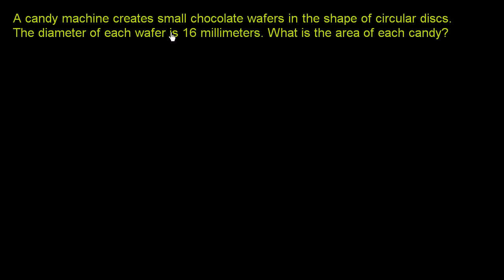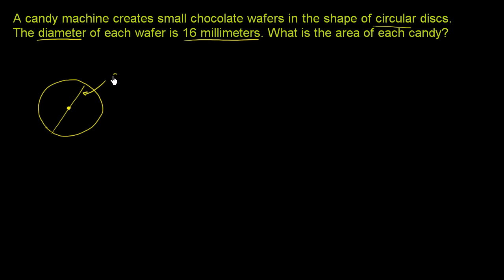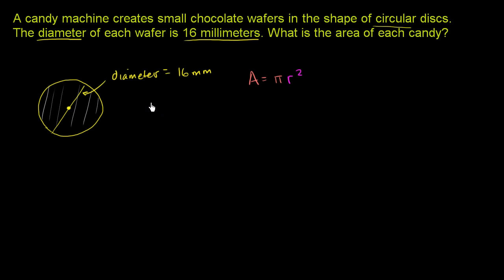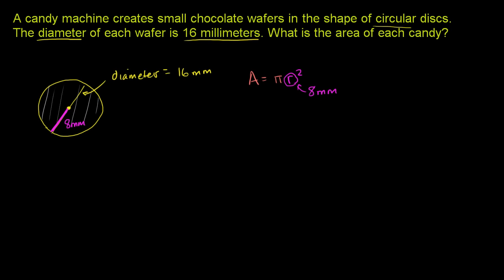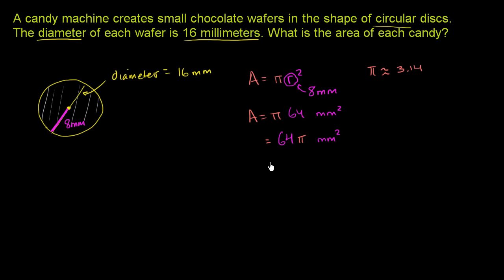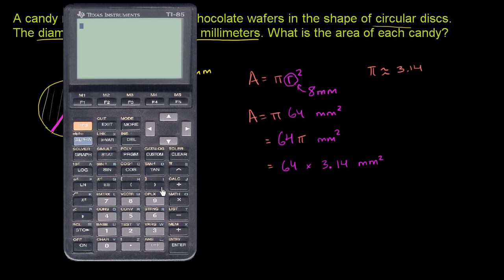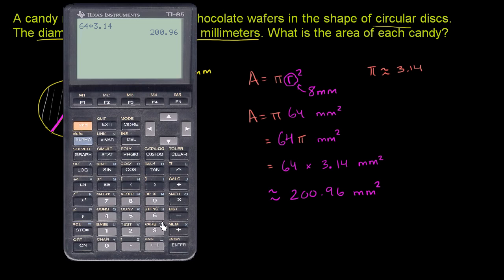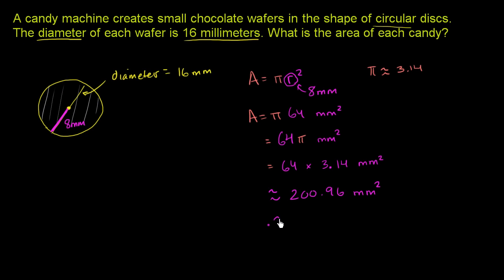Area of a circle | Perimeter, area, and volume | Geometry | Khan Academy